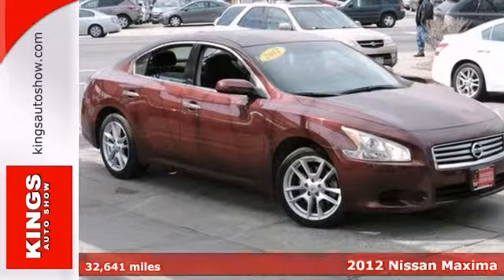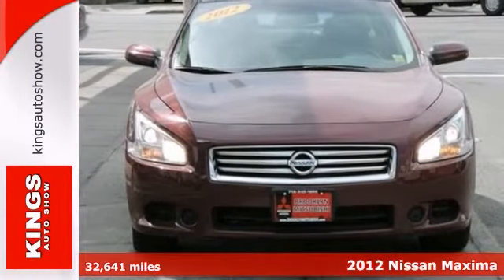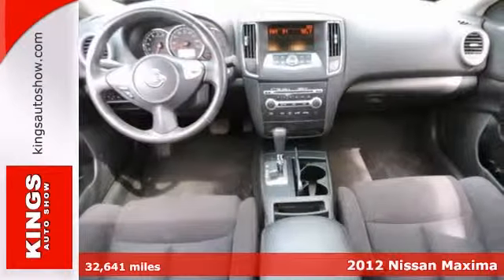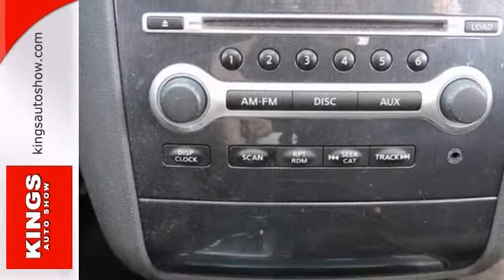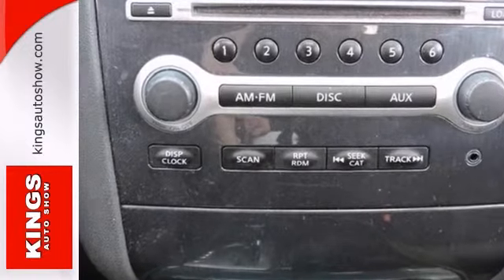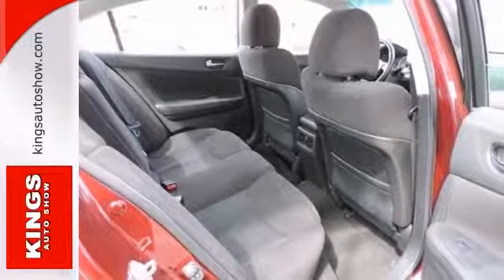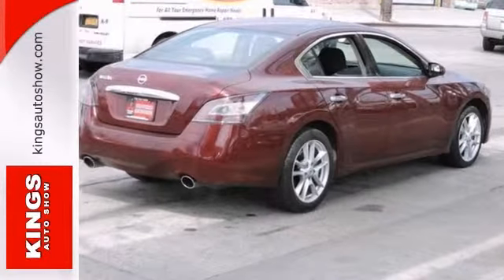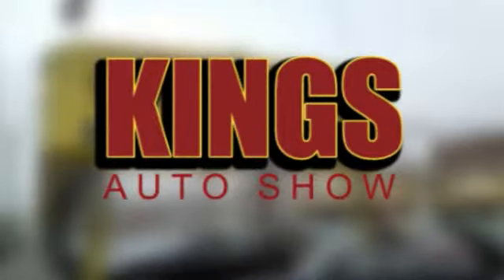2012 Nissan Maxima Brooklyn Queens, NY #845578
Year: 2012
Make: Nissan
Model: Maxima
Trim: Continuously Variable Automatic
Engine: 6 Cylinder
Transmission: Continuously Variable Automatic
Color: Tuscan Sun Metallic
Interior: Charcoal W/Cloth Seat Trim
Mileage: 32154
Stock #: 845578
ATTENTION!! Tired of the same dull drive? Well change up things with this sweet Sedan! CARFAX 1 owner and buyback guarantee* Great safety equipment to protect you on the road: ABS, Traction control, Curtain airbags, Passenger Airbag, Stability control...It is nicely equipped: Bluetooth, Power locks, Power windows, Sunroof, CVT Transmission... Financing is based on third party approval. Find the best certify used cars and 2012NissanMaxima and get a free carfax report at Kings Auto Show. People from Brooklyn, Bronx, Long Island, Staten Island, New Jersey and Connecticut have being buying cheap used cars at Kings Auto Show is not responsible for Typographical Errors; All Prices Reflect a FINANCE price with a 720 Credit Score of Higher. kings auto show ,kings auto ,used cars ,kingsautoshow ,used cars for sale ,kings auto show f Brooklyn ,kingsautoshow.com ,used cars for sale by owner, ww.kingsautoshow.com ,car dealerships in brooklyn ny, cars.com ,kings auto show inc Brooklyn ny ,usedcars.com ,Brooklyn car dealers, Brooklyn used cars , buy lines used cars ,car dealership in brooklyn ny ,cars for sale ,craigslist cars ,dealer financing ,king auto ,kings auto brooklyn ,kings auto mall brooklyn ny ,kings car show ,kings used cars ,used cars in brooklyn ,usedcars.com.,07 used cars ,11385,1998 Lincoln tow ,2nd hand lease cars ny, affordable used cars, any cars for sale ,auction ,auction cars for sale ,auction cars for sale nyc ,auto auctions ,auto kings center in brooklyn, auto sales brooklyn dealer, auto show ,autos.com ,autoshow.com ,bronx auto auction ,subaru bronx auto rav4 2005

We have been serving the New York City tri-state area for over 13 years with every luxury vehicle need. Our hours of operation are from 9am- 8pm Monday-Friday. 9am-7pm on Saturday and 10am to 5pm on Sunday.